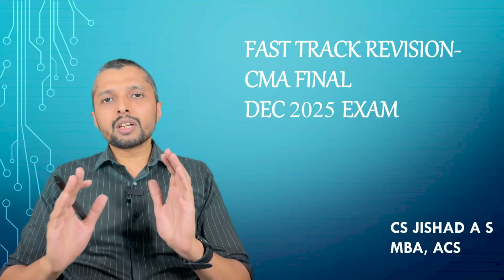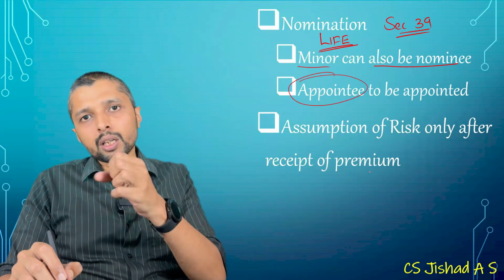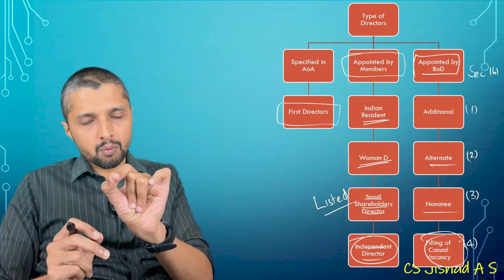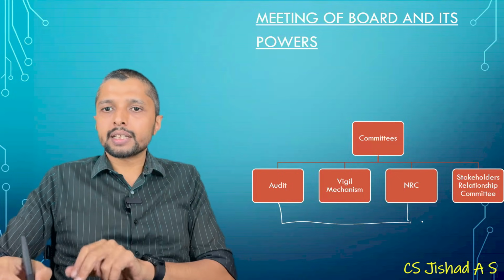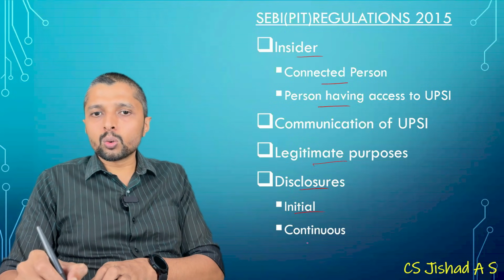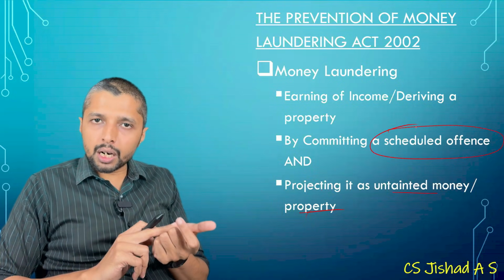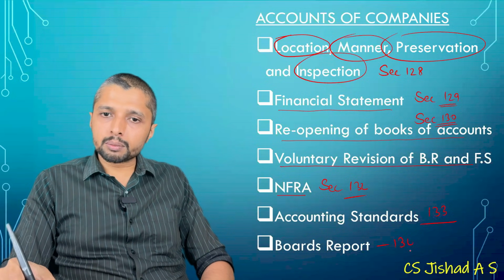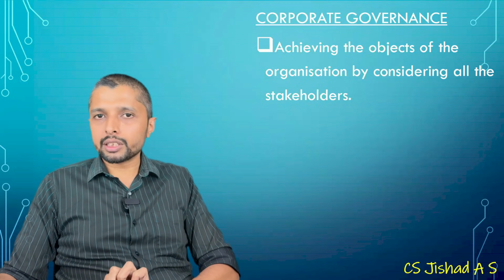Fast Track Revision I CMA Final Dec 2025-Corporate and Economic Laws(ENG) I CS Jishad A S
The session discusses the following areas of Paper 13 Corporate and Economic Laws for Dec 2025 Examination.

00:00:25 Declaration and Payment of Dividend
00:05:56 The Insurance Act 1938
00:13:07 The Banking Regulation Act 1949
00:15:55 Appointment and Qualifications of Directors
00:28:50 Meetings of Board and Its Powers
00:36:46 Appointment and Remuneration of Managerial Personnel
00:39:52 SEBI(ICDR) Regulations 2018
00:42:10 SEBI(PIT)Regulations 2015
00:43:58 SEBI(SAST)Regulations 2011
00:45:42 FEMA 1999
00:51:14 Competition Act 2002
00:53:48 Prevention of Money Laundering Act 2002
00:55:18 Inspection, Inquiry and Investigation
00:56:12 Compromises, Arrangements and Amalgamations
00:58:55 Prevention of Oppression and Mis-management
01:00:11 The SARFAESI Act 2002
01:02:36 Accounts of Companies
01:06:24 Audit and Auditors
01:08:56 Companies Incorporated Outside India
01:09:47 Cyber Laws
01:12:07 Laws related to MSME
01:13:48 Insolvency and Bankruptcy Code 2016
01:15:43 Corporate Governance

Presentation is made by CS Jishad A S, a Practising Company Secretary and Faculty of Law for CA, CMA and CS.

In case of any academic queries/doubts please contact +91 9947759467